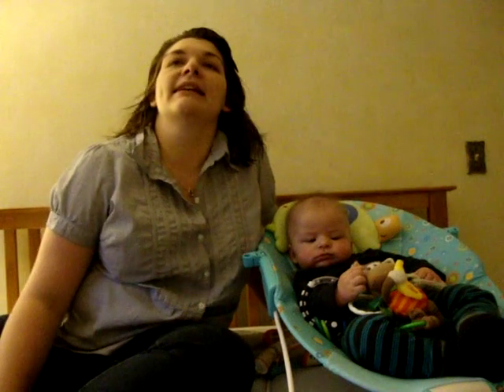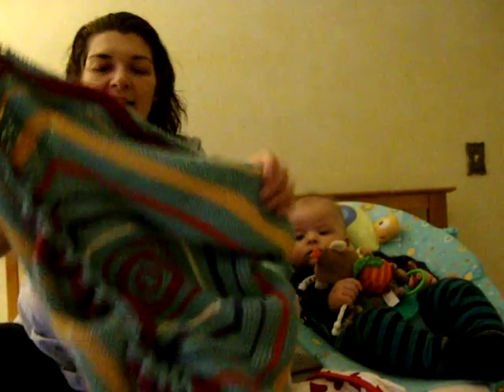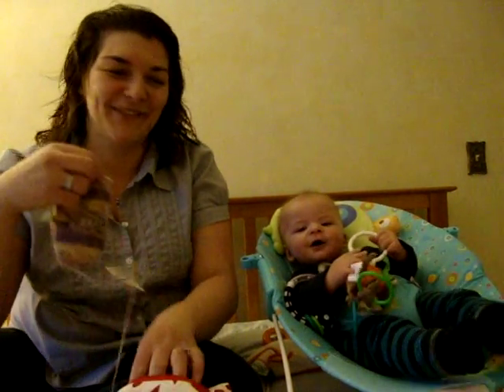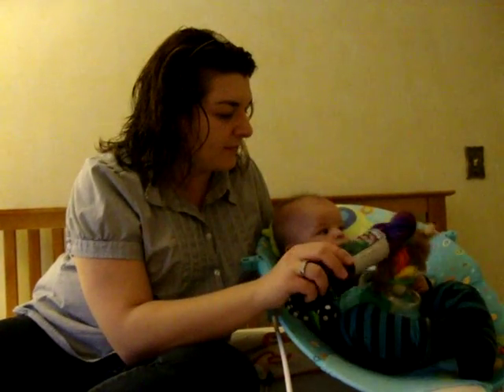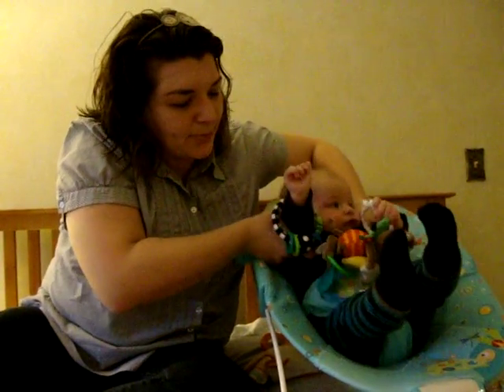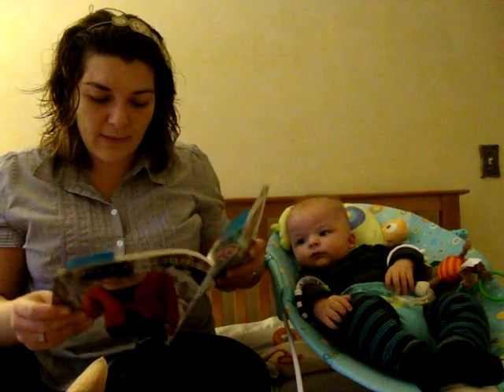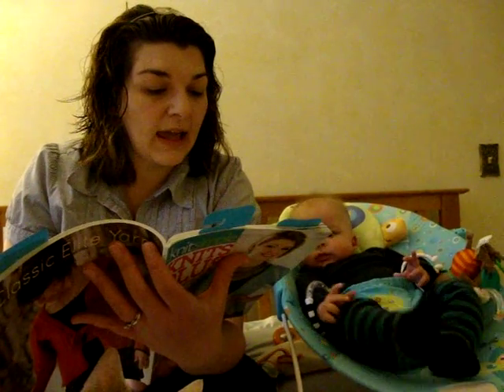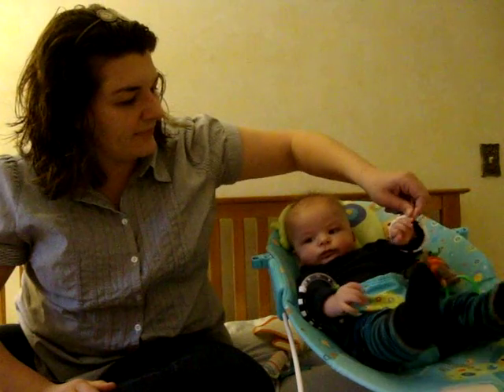KSP1: Episode 13 Roland Says His Peace